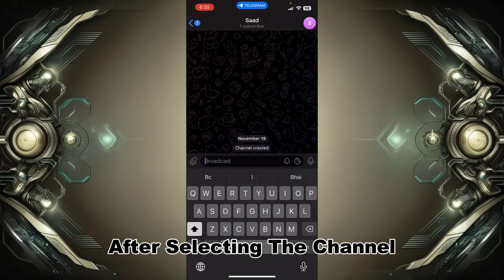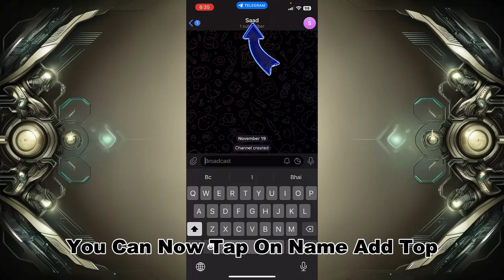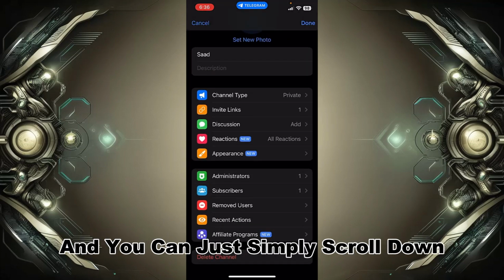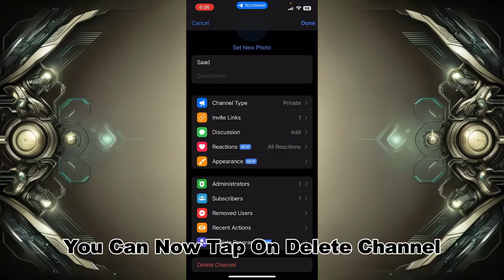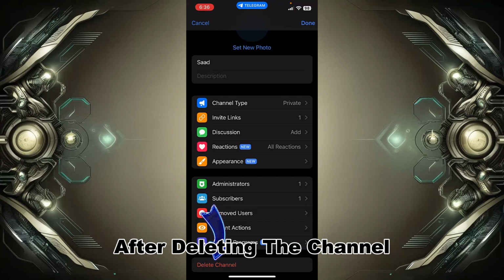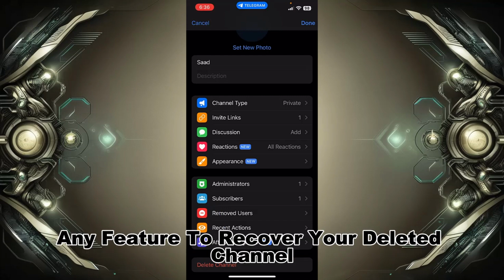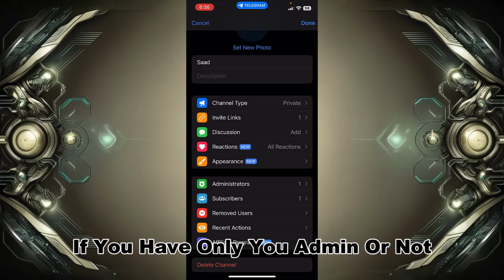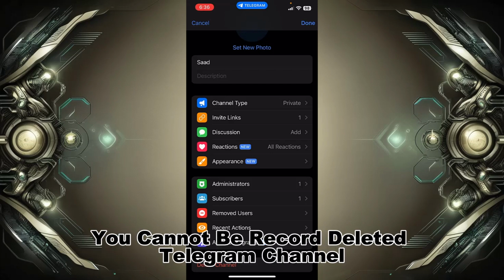How To Recover Deleted Channels On Telegram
In today's video we will learn How To Recover Deleted Channels On Telegram. Are you facing issues with your favorite apps or software? You’re in the right place! On this channel, I provide clear, step-by-step solutions to help you solve technical problems, troubleshoot errors, and optimize your apps and software. Whether it's installation issues, compatibility problems, or performance tweaks, I break down complex tech concepts into easy-to-follow guides.